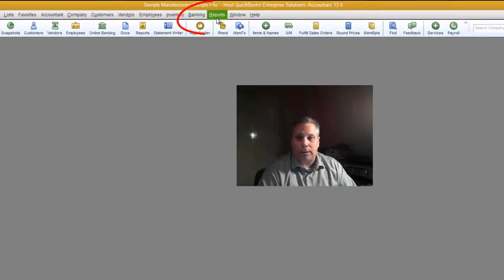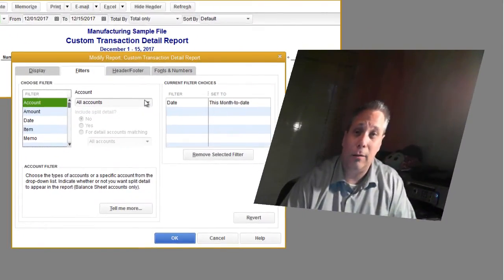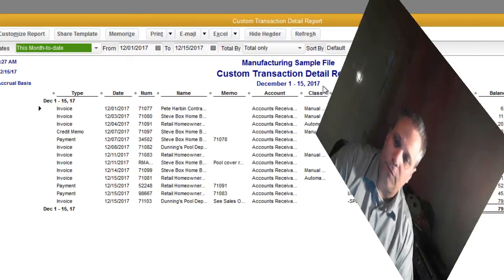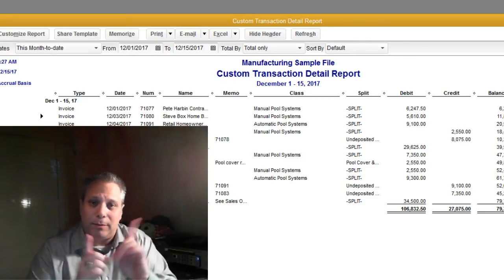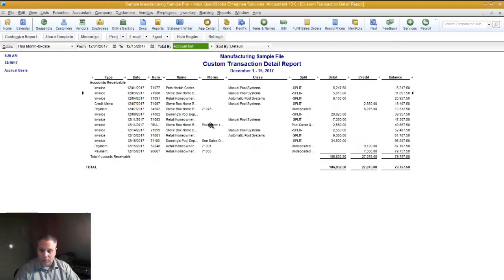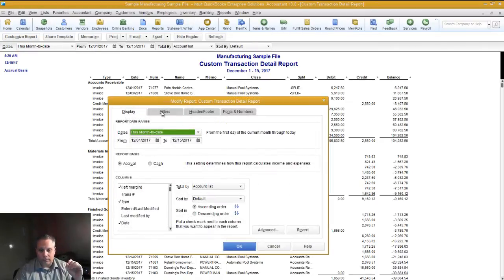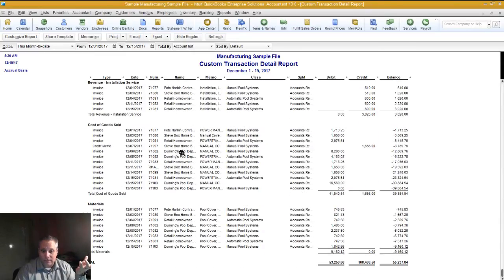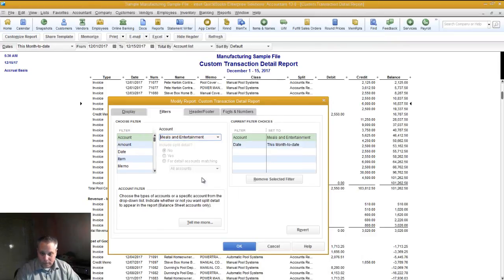QuickBooks Tip - Are You Splitting Hairs Over the Split Detail